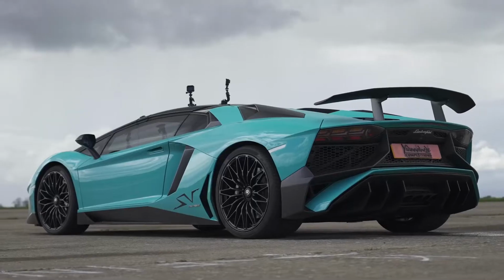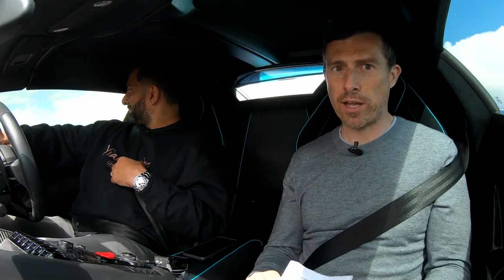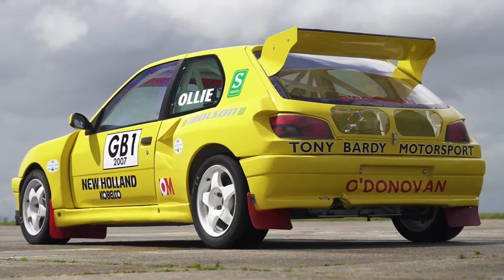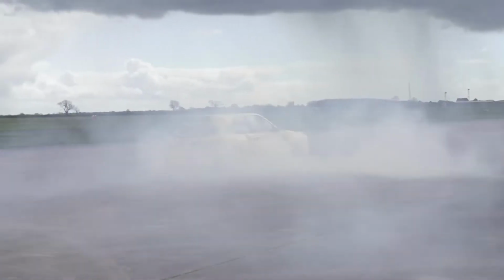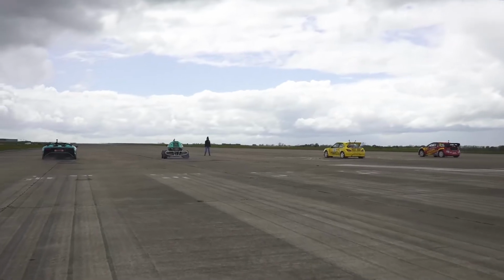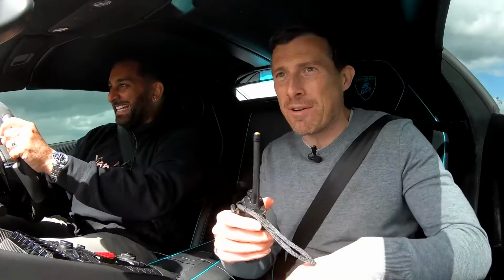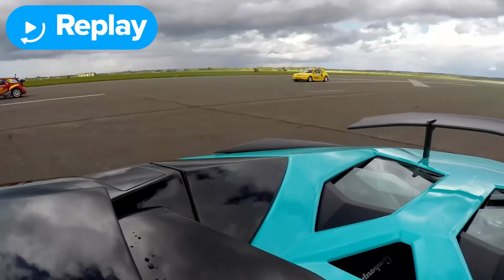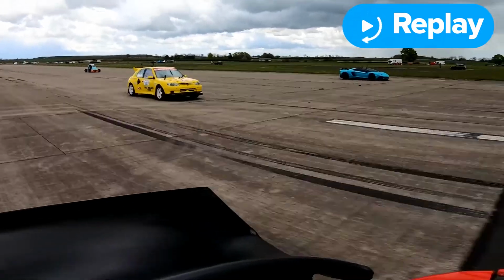Lamborghini Aventador SV vs £1M Rallycross Racers DRAG RACE